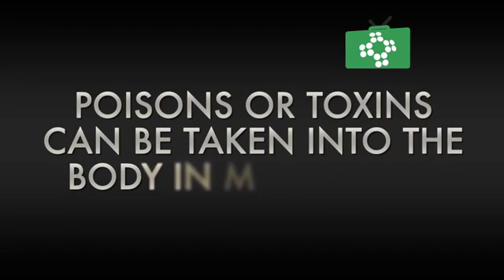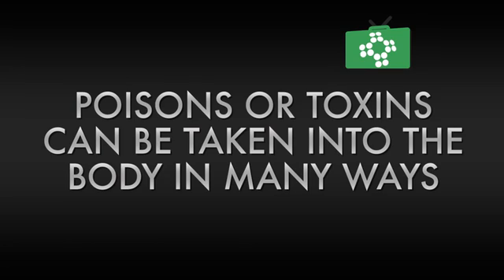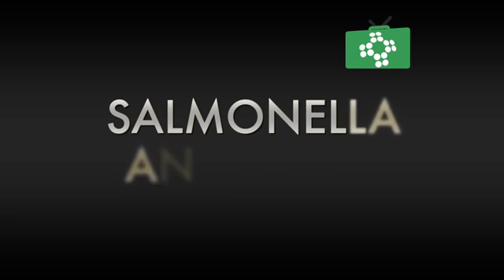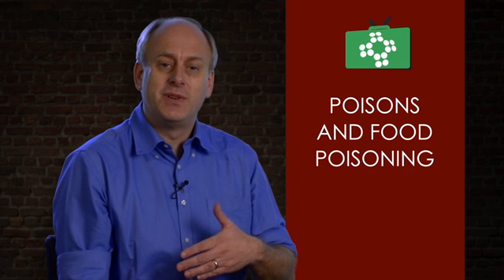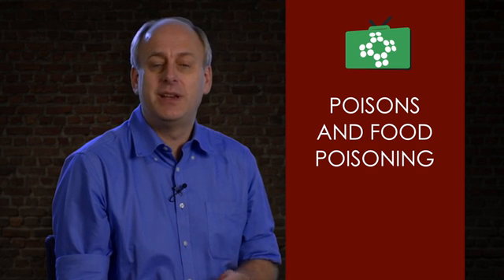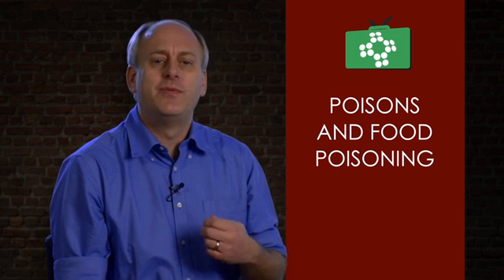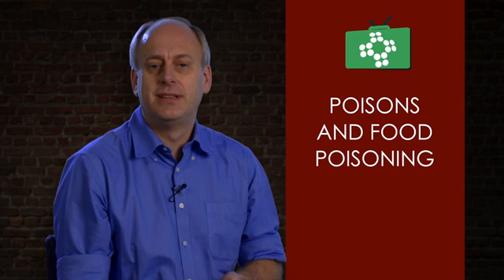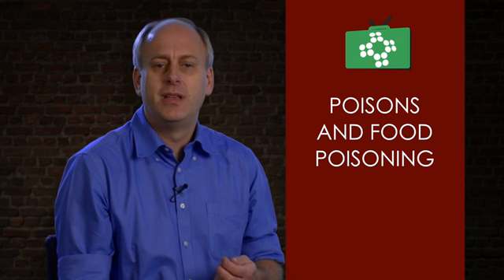Poisons and Food Poisoning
A poison which is also called a toxin, is defined as a substance which, if taken into the body in sufficient quantity, may cause temporary or permanent damage.

Poisons are not only swallowed or in food, they are also absorbed through the skin, inhaled, splashed into the eyes, or injected into the body. Once the toxin is in the body, it can get into the bloodstream and be carried quickly to any of the bodies organs and tissues.  The speed and way that a poison affects the person will vary depending on the person, type of poison, method of poisoning, speed of intake and the amount of the intake.

Swallowed poisons like chemicals, may also harm the digestive tract, or cause more widespread damage like burning damaging, swelling and blistering.  This is in addition to the damage they do as they enter the bloodstream or transported to other parts of the body.

These chemicals include many common household chemicals used in cleaning such as detergents and bleaches.

Drugs are included in chemical poisons, these can be in any form whether prescription, over the counter or illegal drugs.  The effects of poisoning depend on the substance that has been swallowed.

Signs and symptoms of poisoning will depends on the types of poison, but may include:
Vomiting, sometimes bloodstained;
Nausea;
Diarrhoea
Impaired consciousness;
Pain or burning sensation;
Empty containers in the vicinity;
And a recent history of ingestion or exposure.

The treatment is first to identify what they have taken, ask them what they have swallowed
Try to reassure them
Dial 999 for an ambulance
Give as much information as possible about the swallowed poison. This information will assist doctors to give appropriate treatment once the casualty reaches hospital.

If the casualty becomes unconscious:
Open the airway with the head tilt chin lift and check for breathing;
Be prepared to give chest compressions and rescue breaths if necessary, but if the patient has been in contact with chemicals, use a face mask or shield to avoid getting the chemical on your mouth;
And place them into the recovery position if the casualty is unconscious but breathing normally

DO NOT induce vomiting as this can cause more damage as the vomit, and the chemical, then cover the whole respiratory tract, mouth and inside the nose causing respiratory problems.

Food poisoning is usually caused by eating food or drink that is contaminated with bacteria or viruses and can develop within hours or may be a day after eating the contaminated food. Some food poisoning is caused by poisons from bacteria already in the food. The salmonella or E. coli group of bacteria, which are found mainly in meat, are common causes of food poisoning.  The staphylococcus group of bacteria can cause toxic food poisoning within two to six hours of eating the contaminated food.

One serious problem with food poisoning is dehydration.  This is because body fluids are lost and not replaced quickly enough.  This is especially serious in the young and old or in hot climates.  In serious cases, this has to be treated in hospital.

Signs and symptoms of food poisoning include:
Nausea and vomiting;
Cramping abdominal pains;
Diarrhoea which may be possibly bloodstained;
Headache or fever;
Signs of shock;
And impaired consciousness.

Treatment is to encourage the patient to rest and give them plenty of fluids.  The use of rehydration powders mixed with water can also help.  You may need to seek medical assistance if needed and sometimes food poisoning will result in hospitalisation.

Finally, if someone has had food poisoning, you also ned to ensure that no one else is affected and in some cases, it would need to be reported to the authorities or employers.